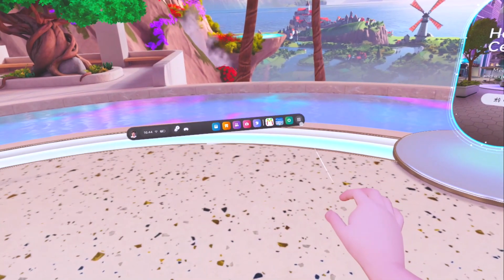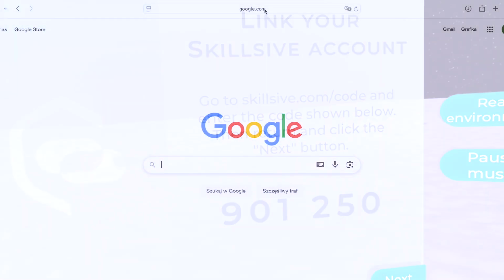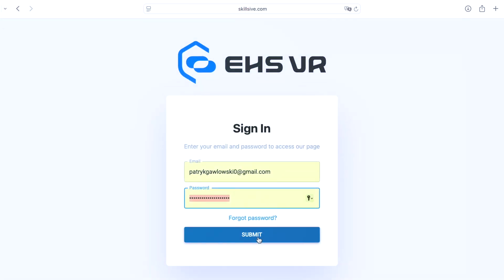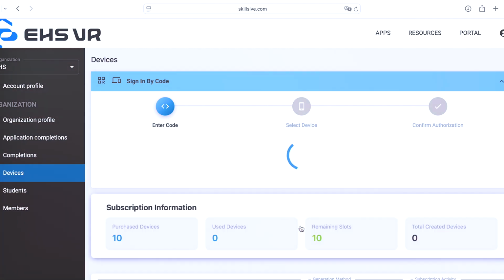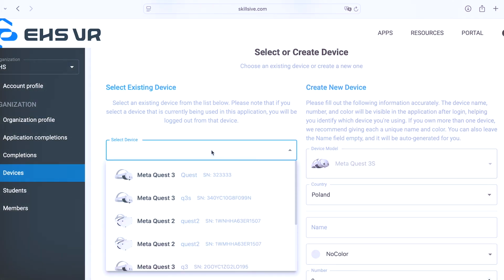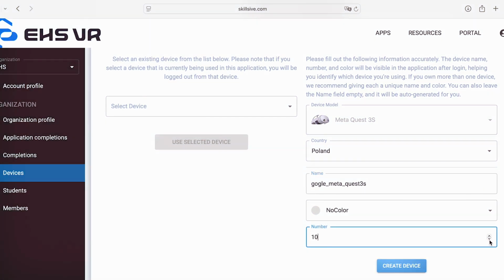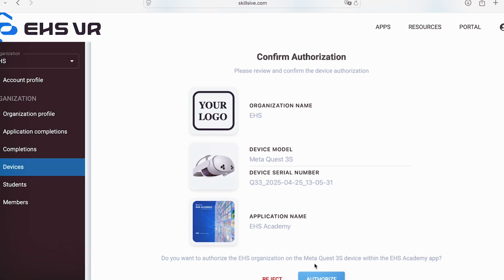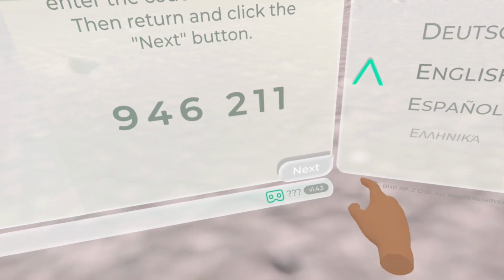Login Process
Are you starting your adventure with EHS Academy? Watch a short tutorial showing how to log in to the platform.